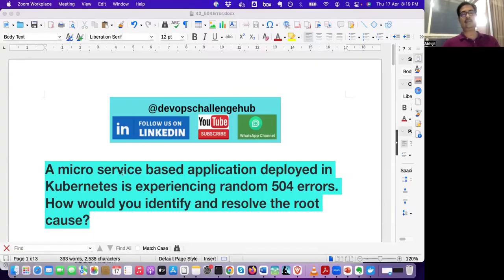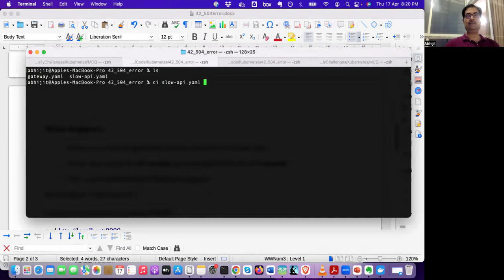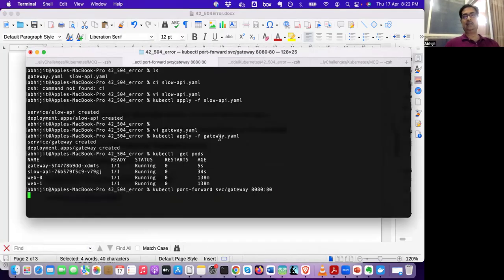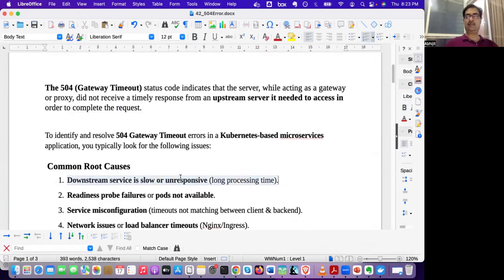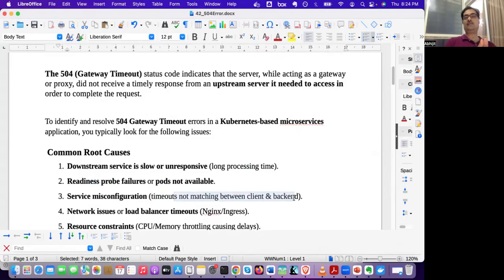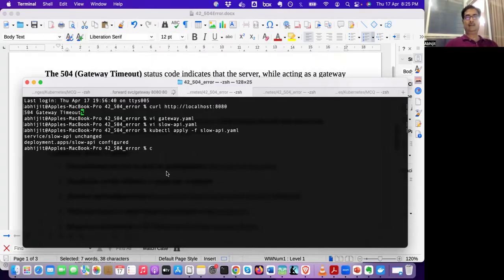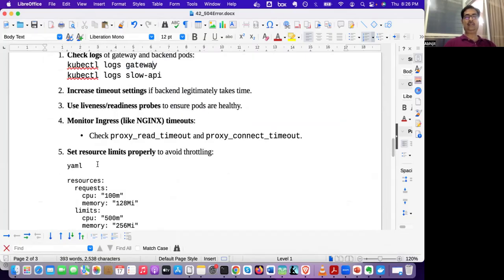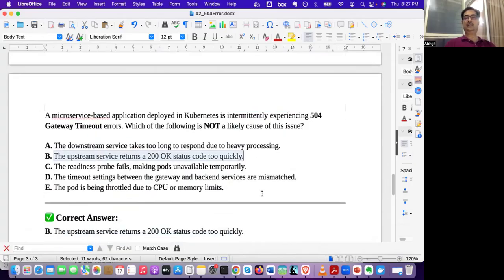k8S 𝐒𝐞𝐫𝐢𝐞𝐬:42 How would you troubleshoot random 504 errors in a microservice app on Kubernetes?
Devops Interview: Kubernetes 𝐒𝐞𝐫𝐢𝐞𝐬:42 How would you troubleshoot random 504 errors in a microservice app on Kubernetes?kubernetesforbeginners